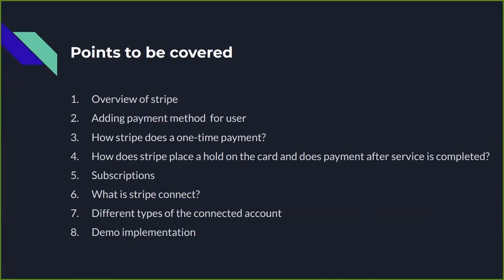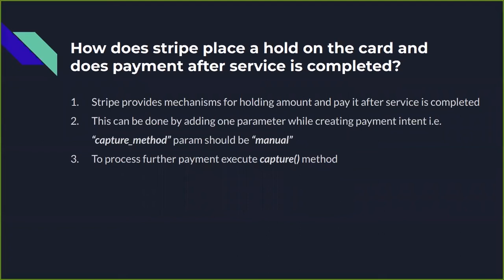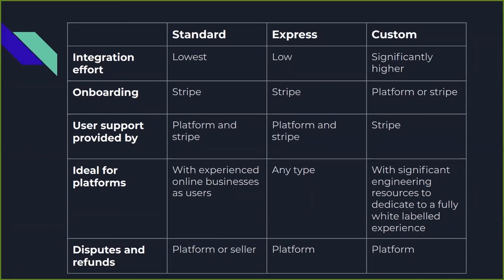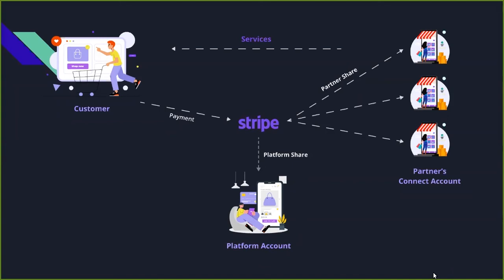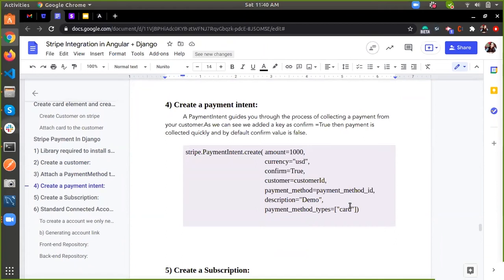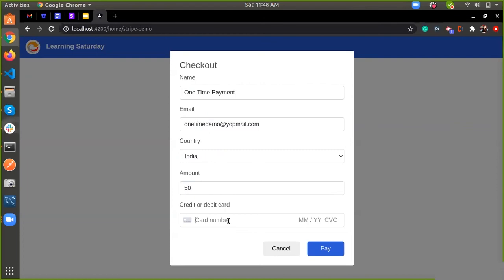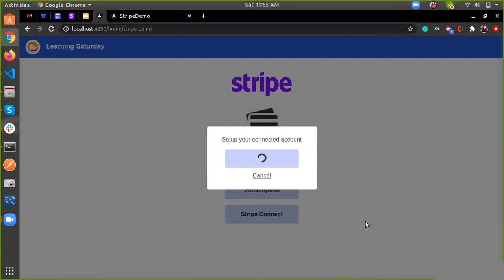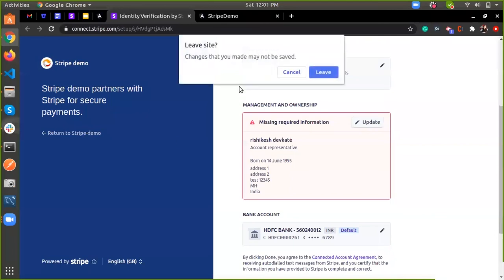Learn All About Stripe Payment And How To Make It Work For You?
Learn all about Stripe payments and how to make it work for you?

What topics will be covered?

🌟Overview of stripe
🌟Adding payment methods for users.
🌟How stripe does a one-time payment?
🌟How does stripe place a hold on the card, and does payment after service is completed?
🌟Stripe subscriptions
🌟Different types of the connected account
🌟Demo Implementation

0:00 Intro
1:05 Overview Of Stripe
1:50 Adding Payment Method For The User
3:06 Steps Of Adding Card
4:01 How Stripe Does A One-Time Payment?
5:47 One-Time Payment Example
7:03 How Does Stripe Place A Hold On The Card?
8:47 Subscription
10:34 How Subscriptions Are Created, And The User Subscribes?
12:12 What Is Stripe Connect?
13:21 Types Of Connected Accounts
22:08 Demo

Learning Saturdays are an integral part of maintaining our relationship and the joy of learning with the Mindbowser Inc Team throughout the year.

These scheduled meetings for Learning Saturdays occur virtually, allowing the teammates the opportunity to connect with their team leaders.

Sharing a feedback form on improvement in the previous sessions and sharing new topics the team wants to share their knowledge upon.

👉About Mindbowser-

Skype: mindbowser